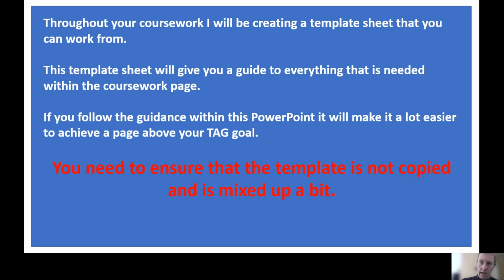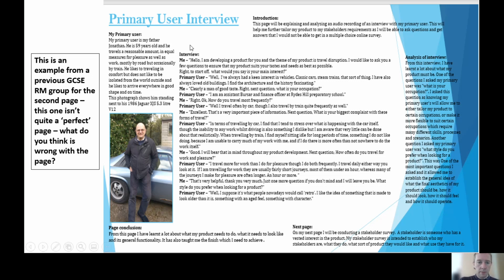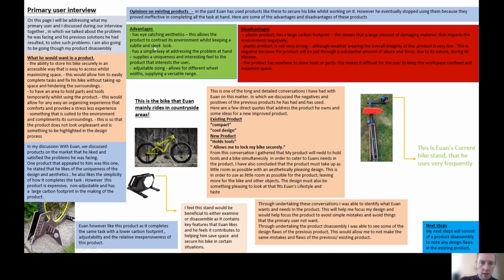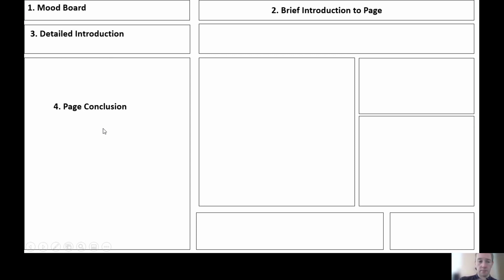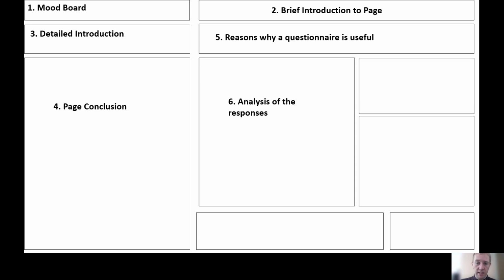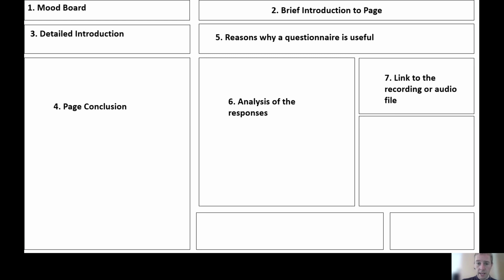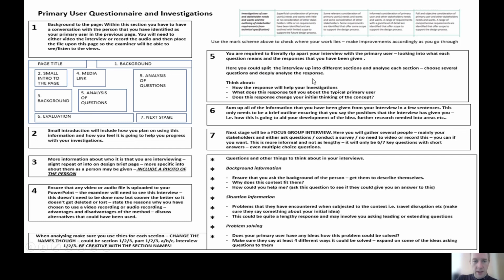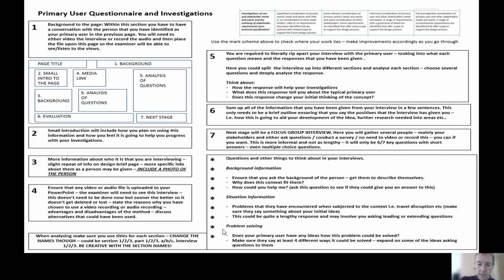Creating Page 4 - Primary User Questionnaire